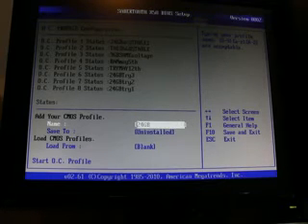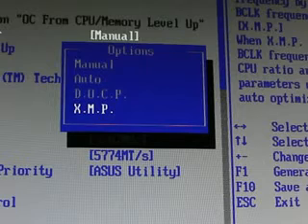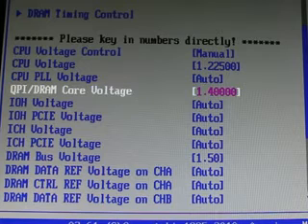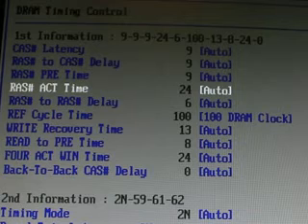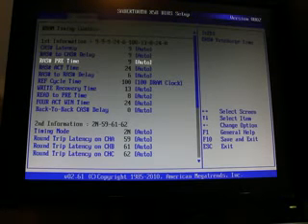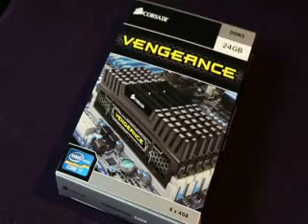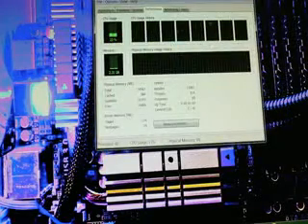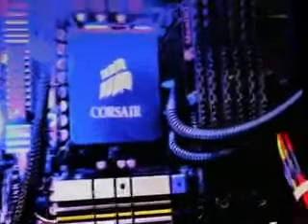Corsair 24GB DDR3 1600 MHz